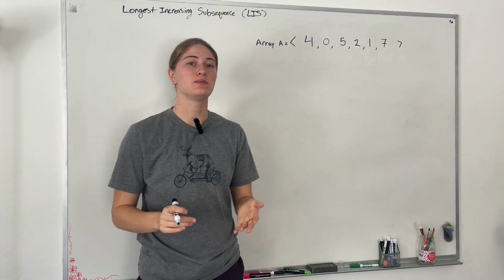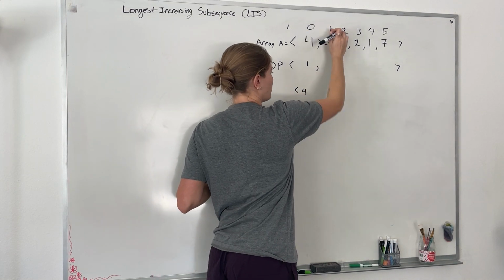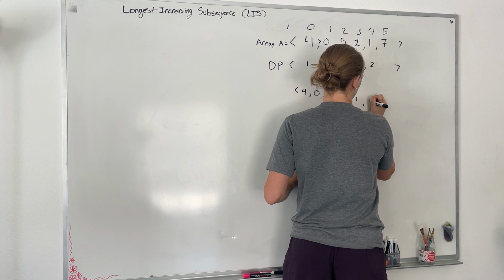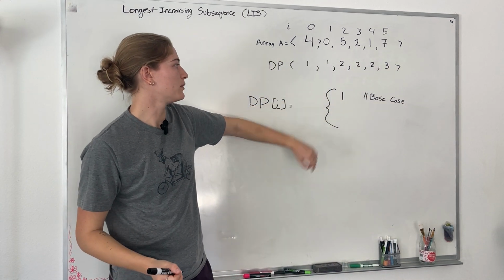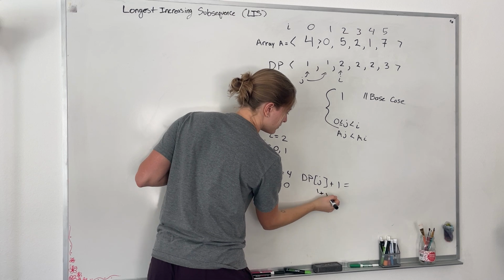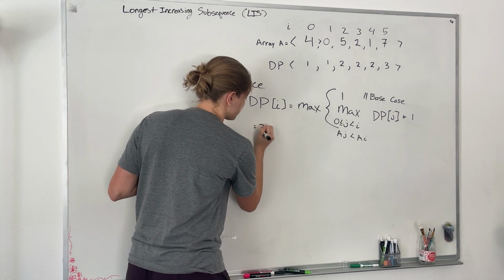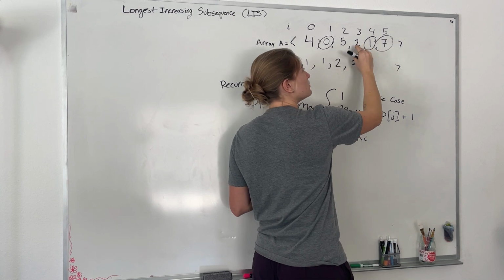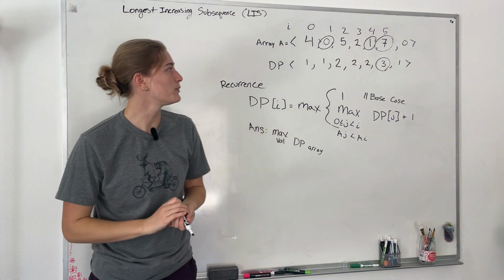Longest Increasing Subsequence (LIS)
A dynamic programming problem, LIS is one of the core do problems that help students understand what dynamic programming is.
Given an array of numbers, what is the length of the longest increasing subsequence?